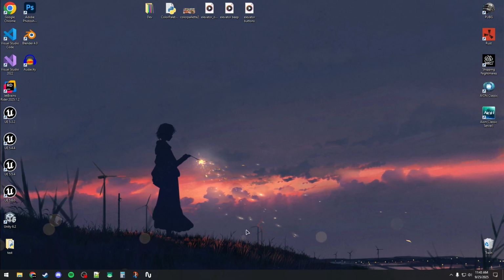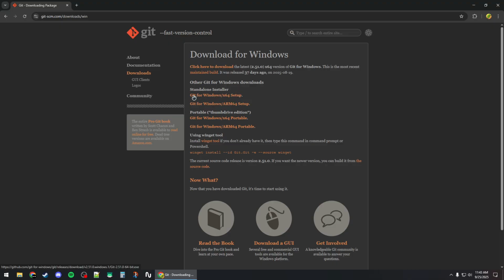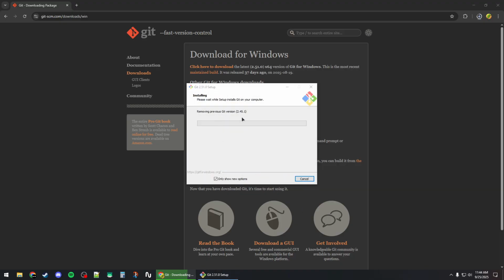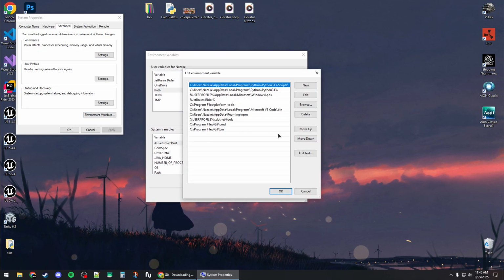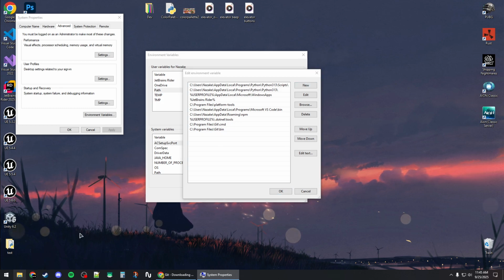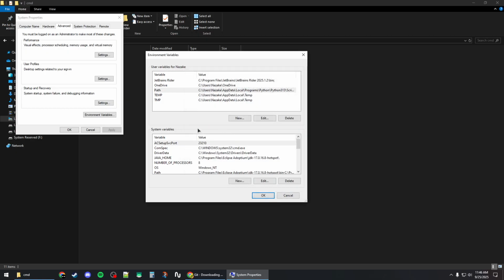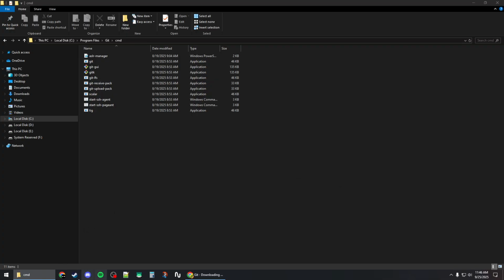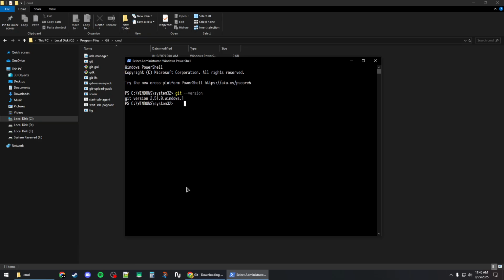How To Install Git On Windows 10/11 (Full Guide)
Learn how to install Git on Windows 10 and Windows 11 with this complete, step-by-step beginner's guide. I'll walk you through the entire process, from downloading the official Git installer to configuring your username and email. We'll cover the essential installation options and verify everything is working correctly with a simple test. Perfect for developers, programmers, and anyone starting with version control!